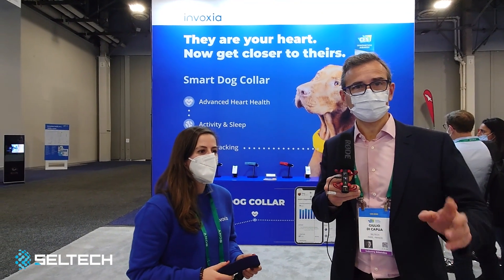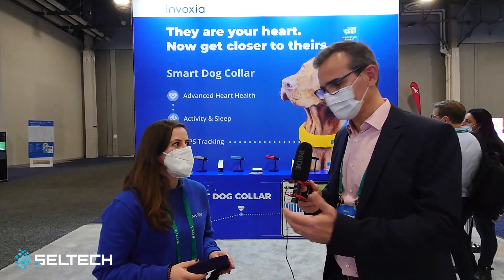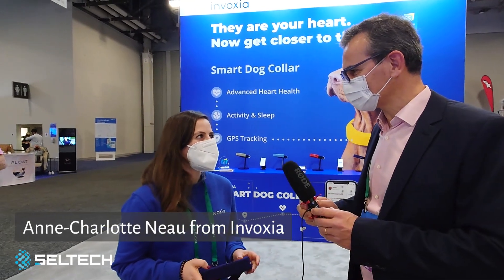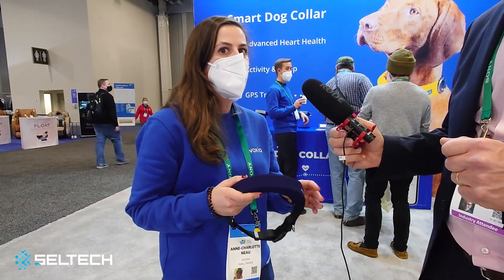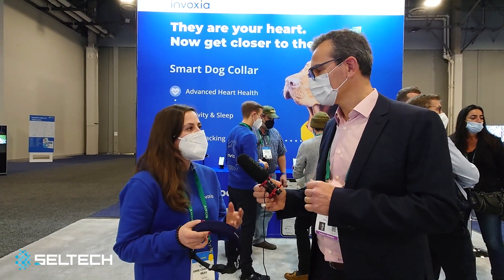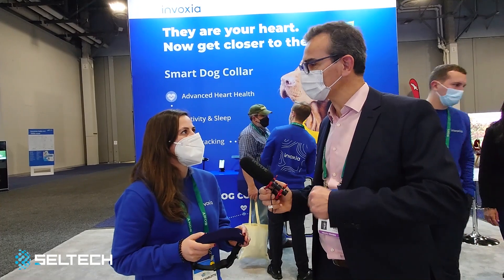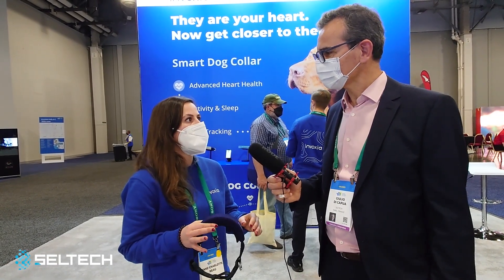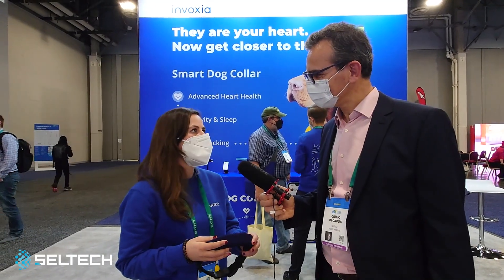A Smart Dog Collar innovation award by Invoxia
Anne-Charlotte Meau from Invoxia presents the latest innovation smart dog collar which allows us to see the advanced heart health, the activity, the sleep and the gps tracking of our dog.